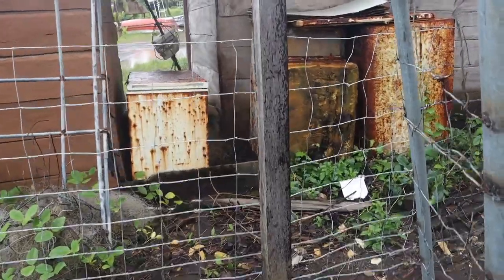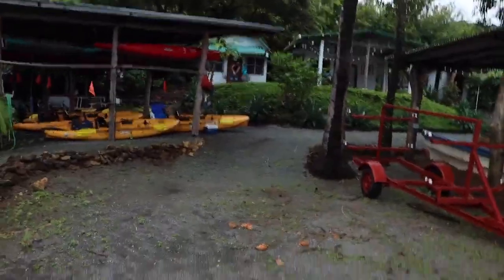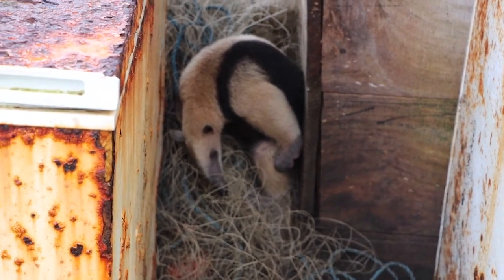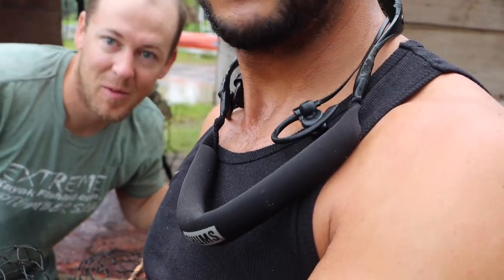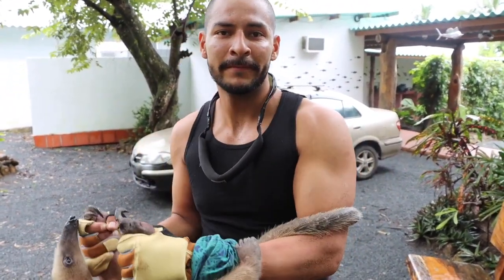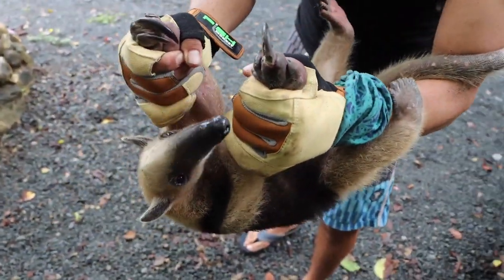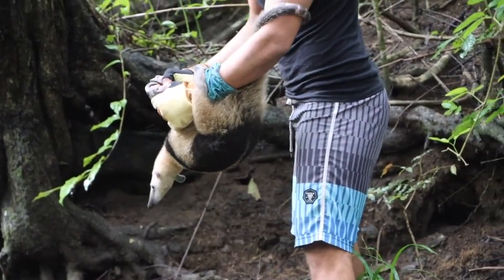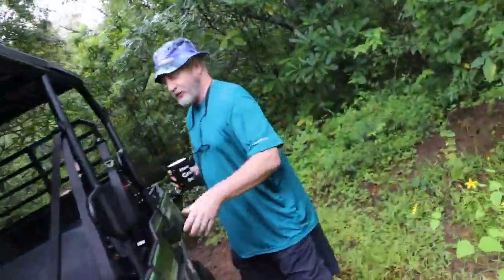Los Buzos Guides Rescue Tamandua Collared Anteater From Fishermans Net || ViralHog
Occurred on October 15, 2020 / Cambutal, Panama

Darret found this Tamandua laying on a gill net belonging to some neighboring commercial fishermen who live near our fishing lodge. At first glance, he and Adam thought it was either sleeping or sick because it had not tried to move at all when they got close. After a few minutes, they realized its claw was stuck in the net and likely it had been there all night and was exhausted from trying to get untangled for so long. They were able to cut the animal loose with the Waterway knife we all keep in our kayaks. They met up with Morris in his Kawasaki Mule and took him deep into Parque Los Buzos and set him free in the jungle. He ran off just fine!

Make money from your videos!